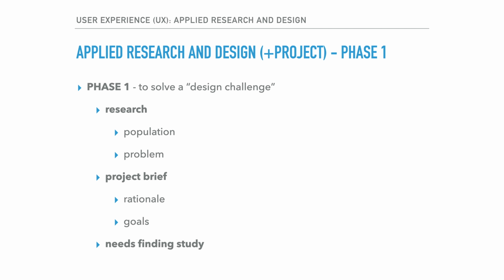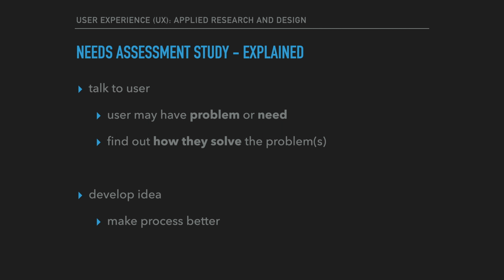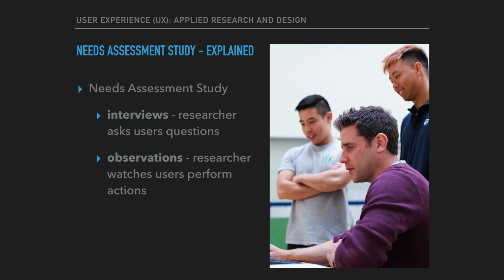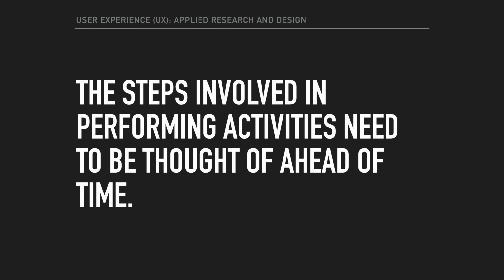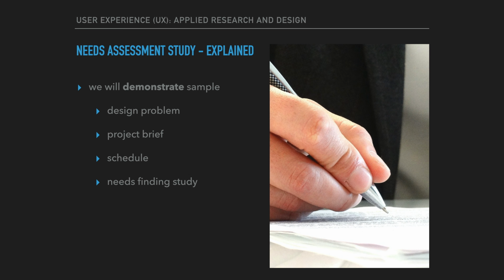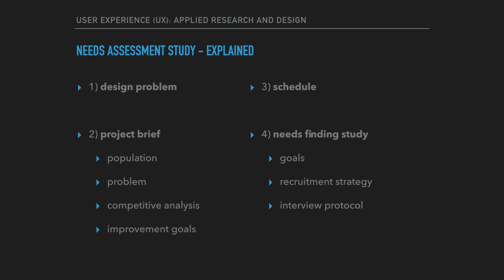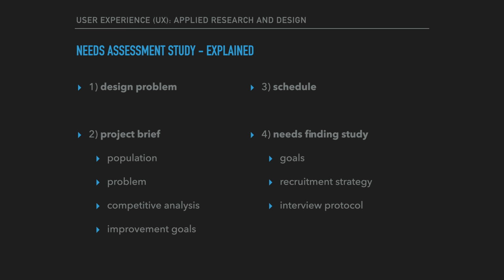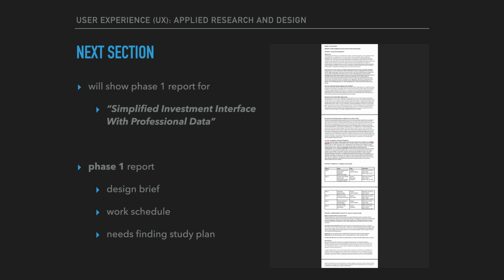7 USER EXPERIENCE (UX) - Phase 1 of Applied Research and Design +Project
We will now present the main steps of a significant design project. Using what you have learned in the course so far, you will be able to interpret, understand and analyze the process displayed by this design project. The project will be presented as a series of “milestones”, from initial concept through to a finished prototype.

We will present a project that displays a solution to a problem outlined in a “design challenge”. The project presented follows a process, presents deliverables, and meets required challenge criteria. The project involves the design of a website. The website may be referred to as a “product” or as a “system” in subsequent discussions. The project doesn’t require any programming implementation, and as such, you don’t need to worry about the need to understand the specifics of various programming languages or other technologies. So let’s begin!

Requirements Of A “User Experience (UX) – Applied Research and Design (+Project)”

The first step in understanding design projects, is to understand that a design project has several requirements. When creating a design project, one needs to understand that it has

    a “target population” needs to be defined
    know “need(s) to be addressed”
    how system will address needs
    why system is better than what users are doing now

If you are new to design projects, you could consider gaining some experience by offering small companies who are unfamiliar with solving design challenges, some design services! You could benefit from solving small scale design challenges and you could gain some valuable experience along the way!